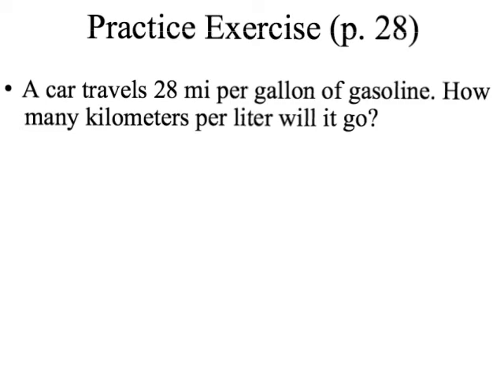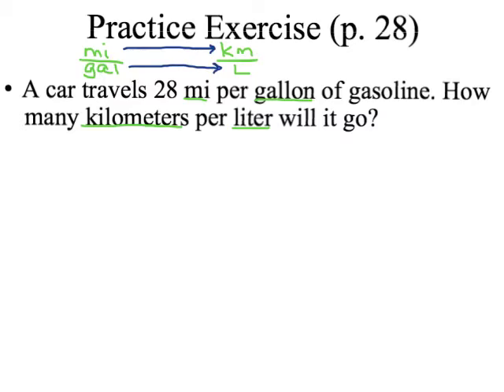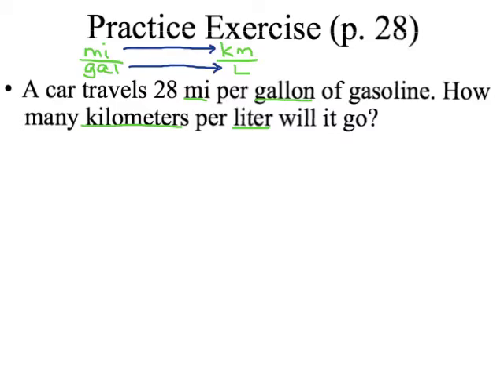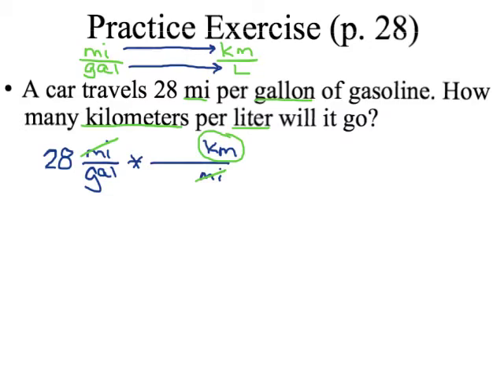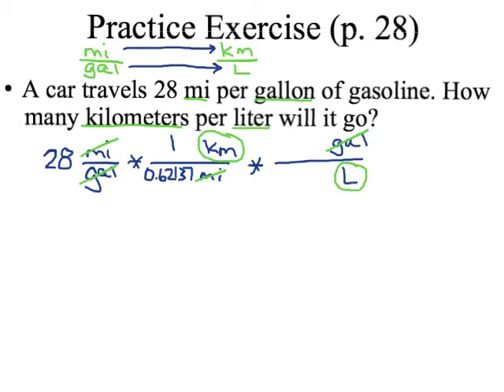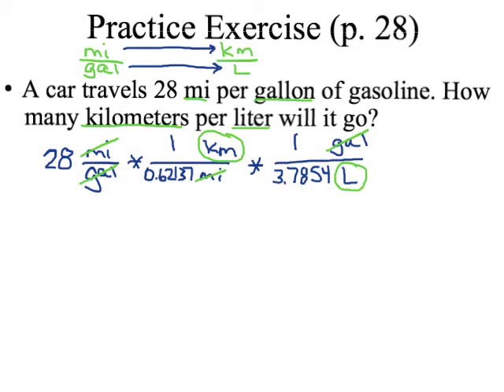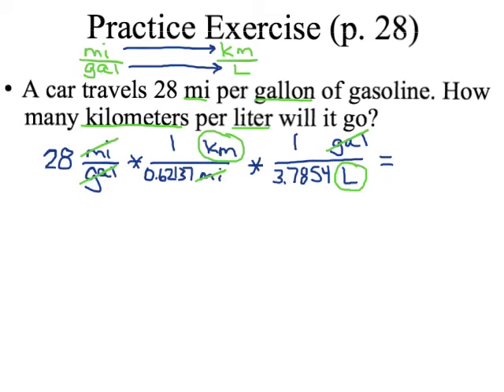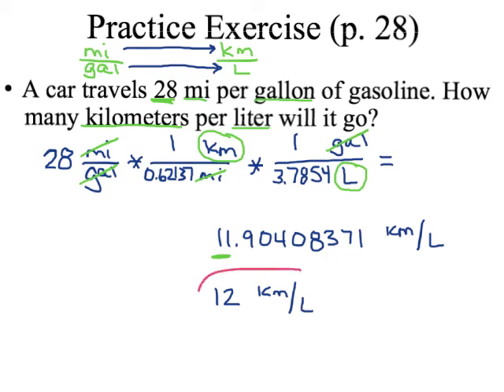Practice Exercise p 28 Multiple Unit Conversions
Conversion from miles per gallon to km per liter.